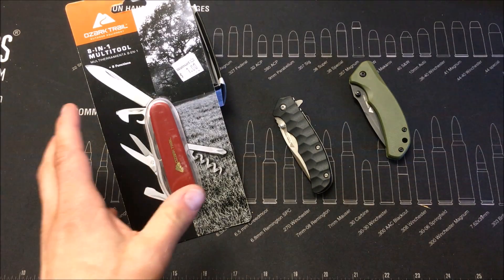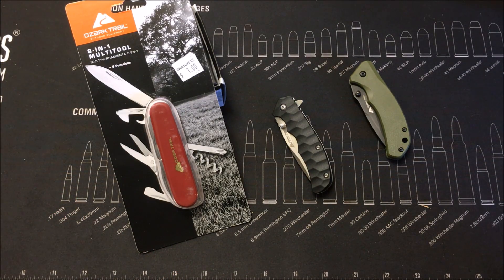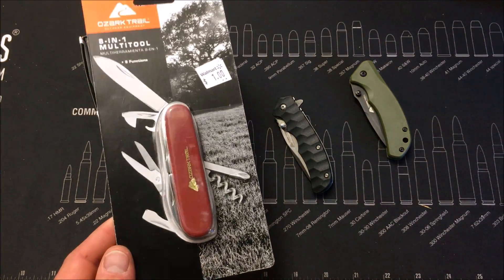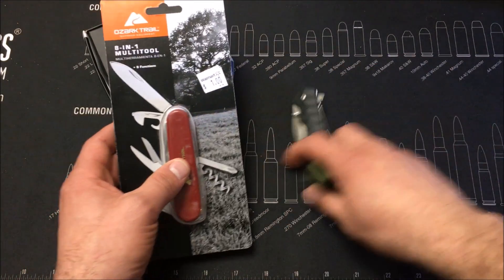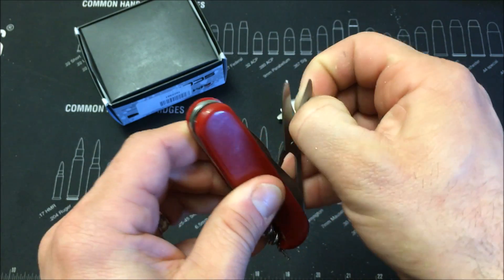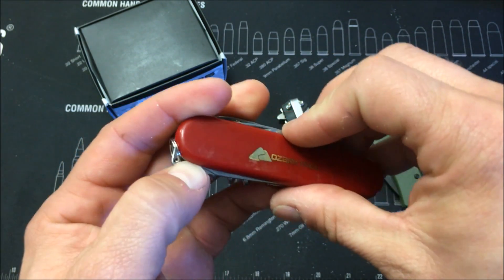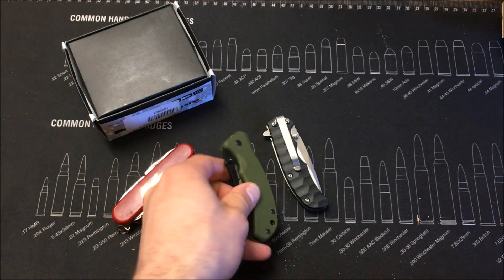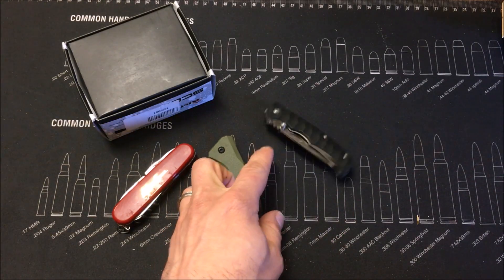Ozark Trail Knife On the CHEAP $1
An overview of the very LOW cost Ozark Trail Knife